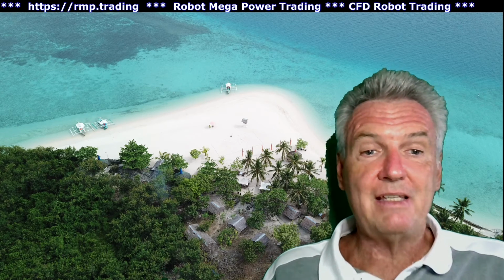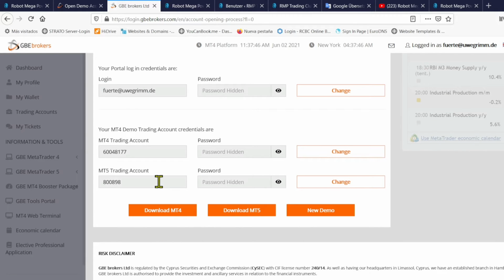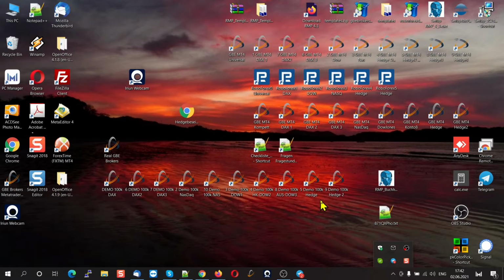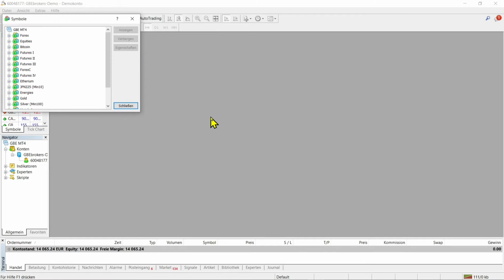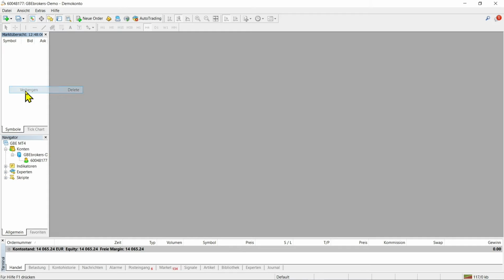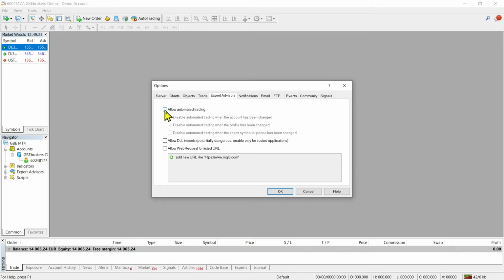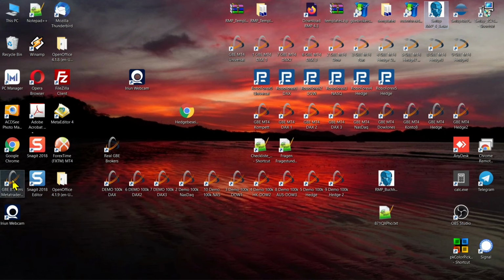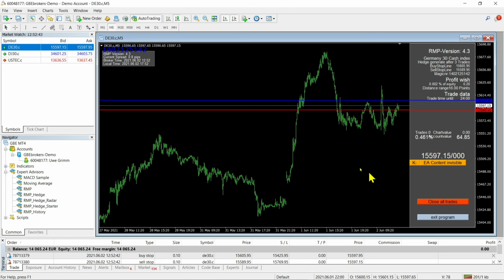Open a DEMO Account by GBE Brokers and Install MT4 and RMP-Suite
Open a DEMO Account by GBE Brokers download Meta Trader from Account and Install MT4, Download and Install RMP-Suite